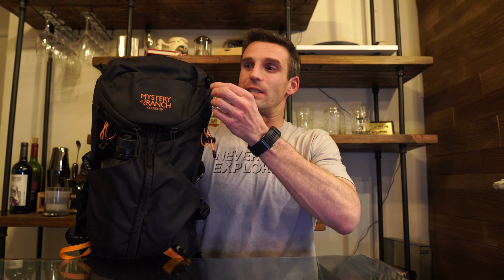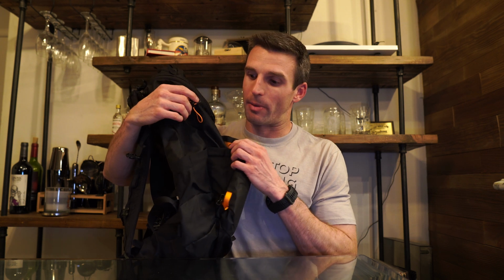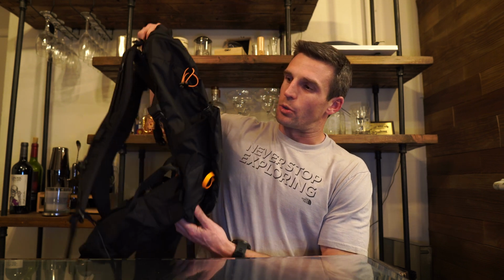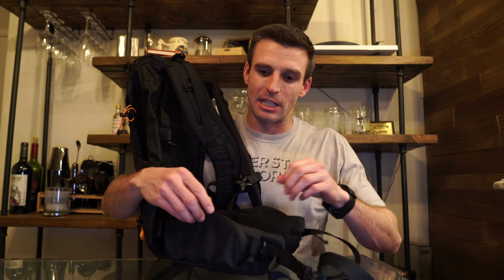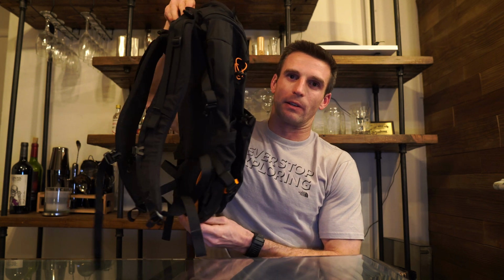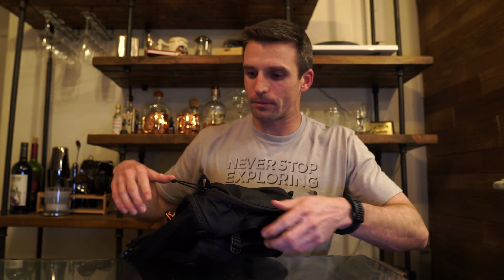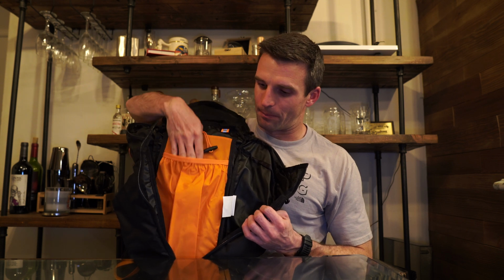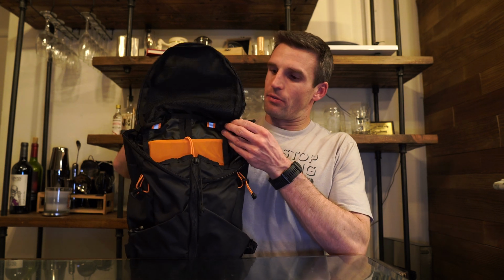Mystery Ranch Coulee 20L - First Look and Initial Review (2023)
Take a first look at the Mystery Ranch 20L Coulee hiking pack, the smallest version in their updated lineup. Could it be on of the best day hiking bags available?